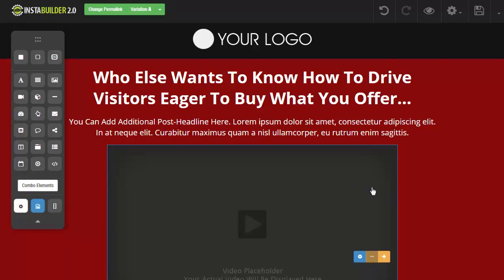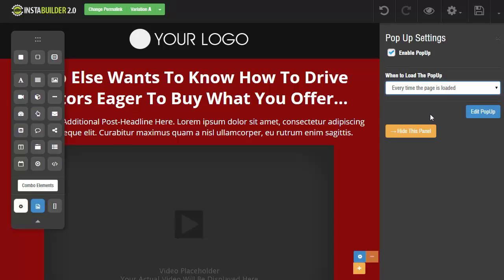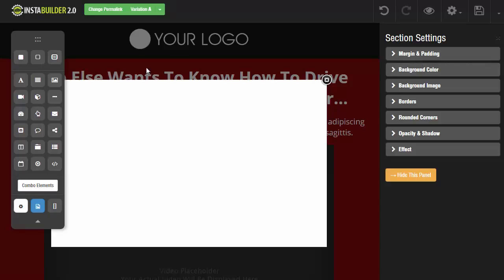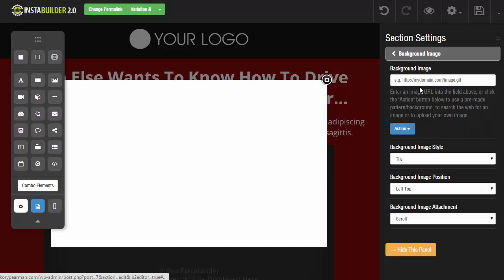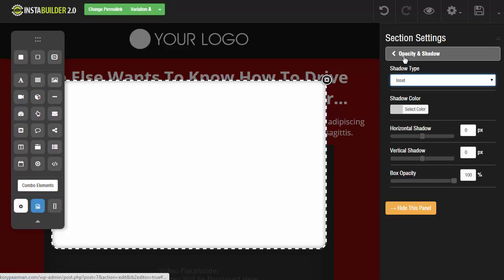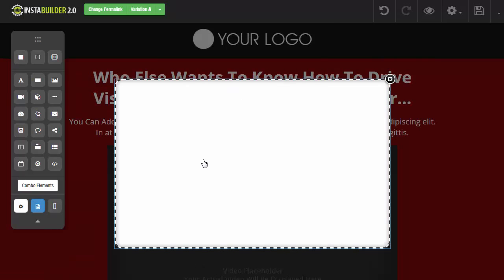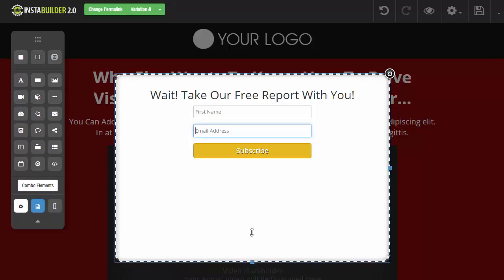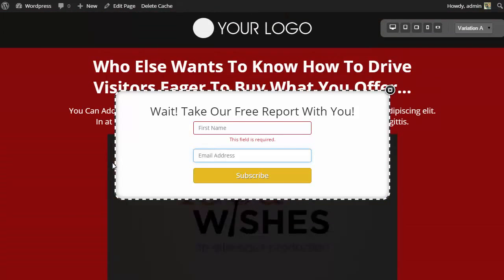InstaBuilder Version 2.x Video Tutorials